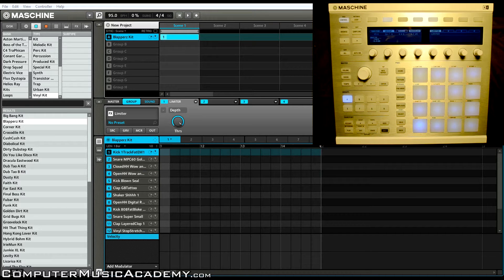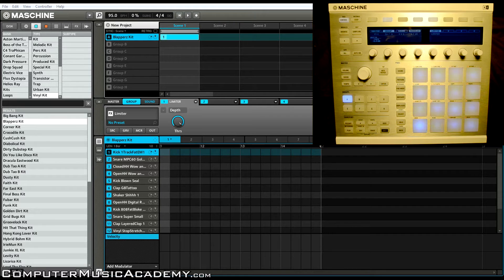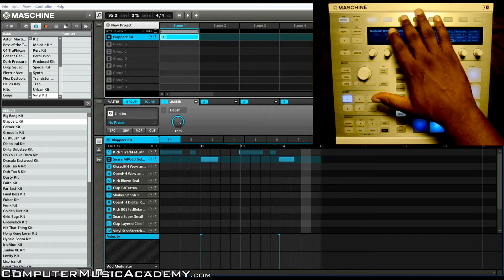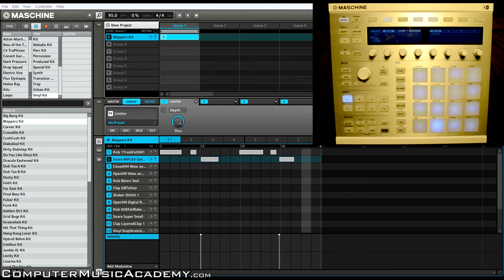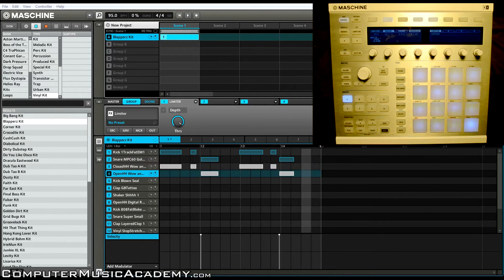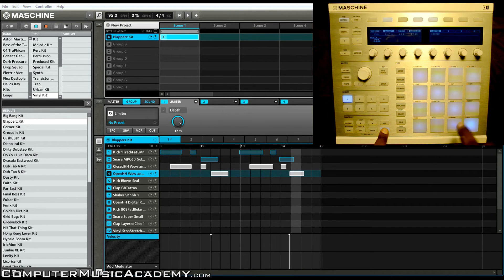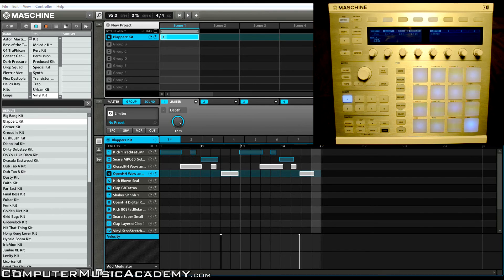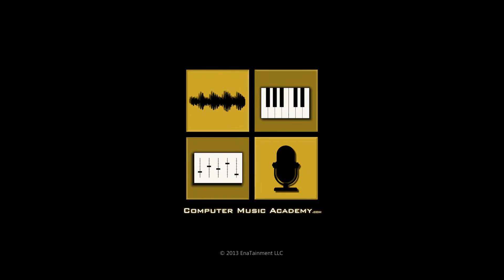Native Instruments Maschine: Copy & Paste Notes | Answers | Computer Music Academy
In this video I'm responding to JayJae Martinez. He's a Maschine user and would like know who to copy and paste notes by using the controller and not the mouse. This is actually a very simple process but of course I give you a little something extra. If you have questions of your own, leave them down below in the comment section.

For more on Maschine and everything dealing with Computer Music, Join Us!